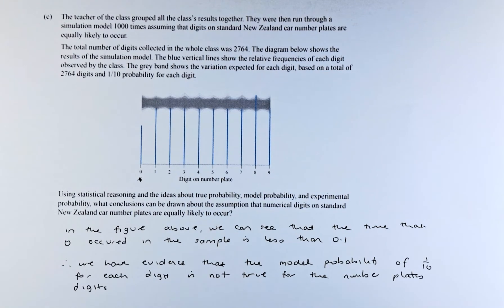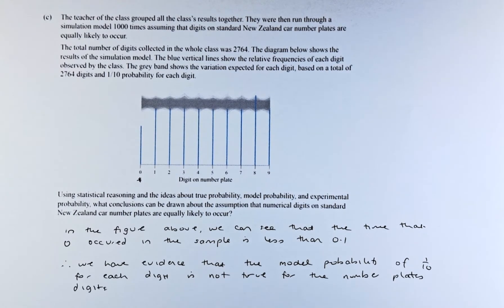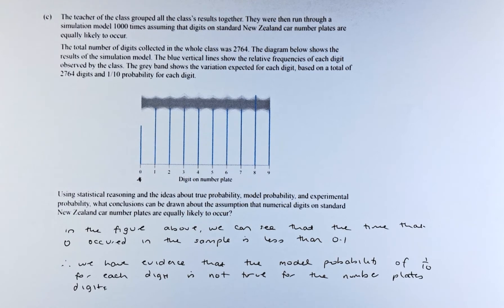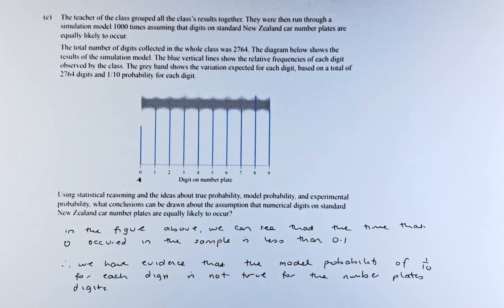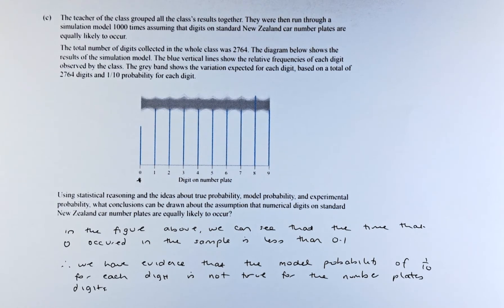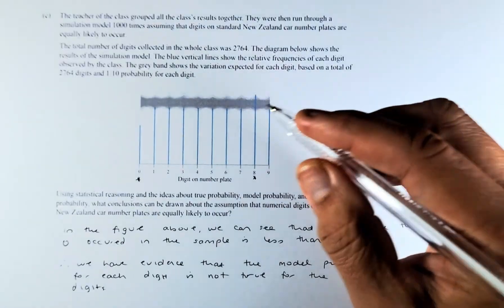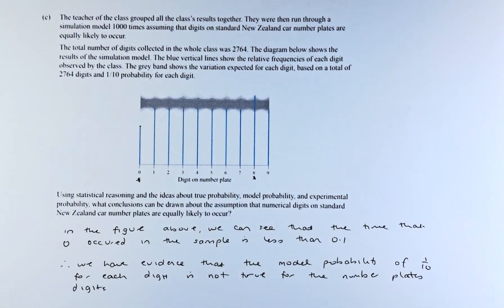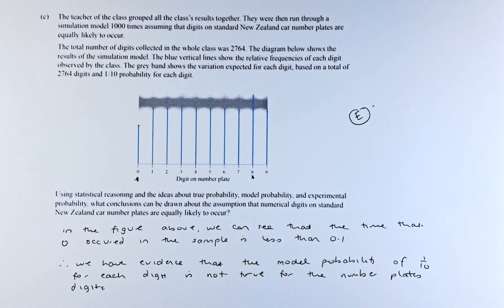How to Ace the 2022 NCEA Level 3 Statistics Probability Concepts Question 3c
In this video, we will look at question 3c of the 2022 NCEA Level 3 Statistics Probability Concepts. In this question, we will try to calculate probabilities from the bar graph and also compare the theoretical as well as experimental probability.